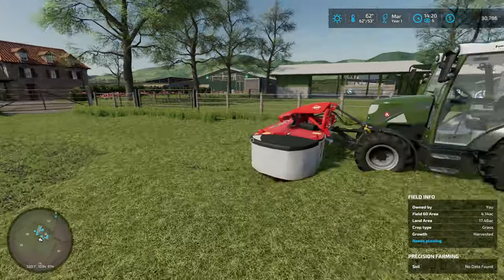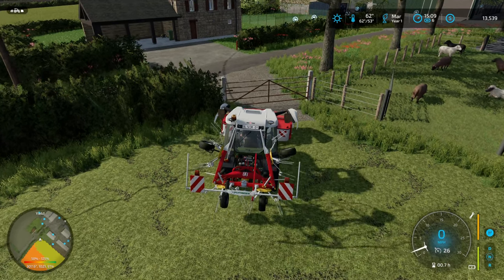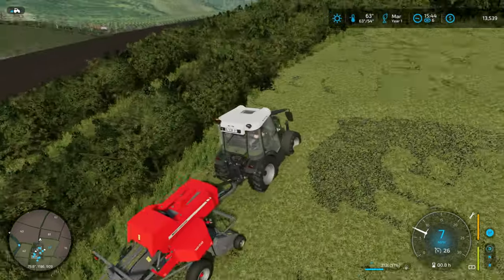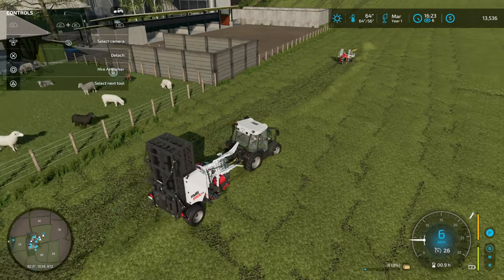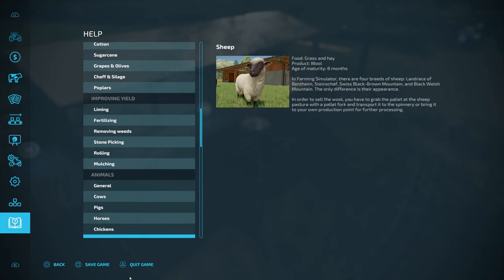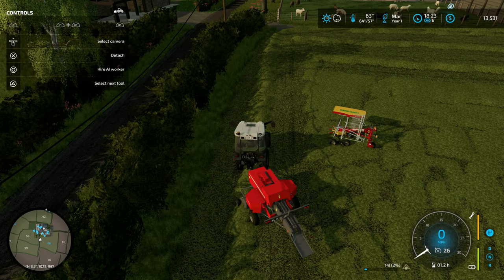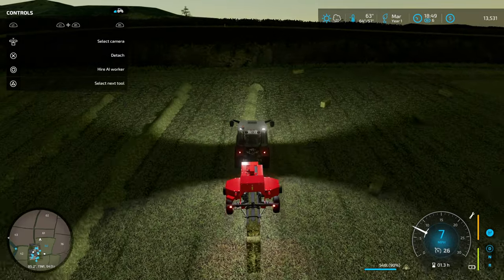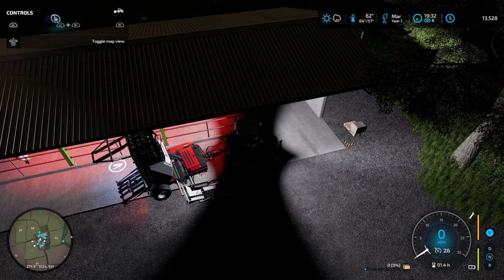FS 22 | The Inheritance | Ep. 02 | We buy some sheep and the sheep need hay or is it grass?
Were are going to try and walk before we run, We inherited a farm from our great uncle and have to build it up starting off with just the money from selling our house and car.

Farming Simulator 2022 is an exciting video game that allows players to experience the joys and challenges of farming. The player takes on the role of a farmer and must manage their farm in order to be successful. There are many different aspects of the game, such as planting and harvesting crops, caring for livestock, and dealing with the weather. There is also a large community of players who interact with each other in order to help one another out or just chat about life on the farm. Farming Simulator 2022 is a great game for those who enjoy simulation games or who are interested in learning more about farming.

challenge